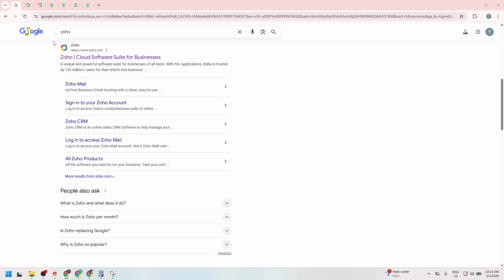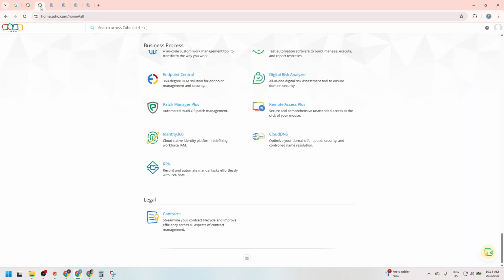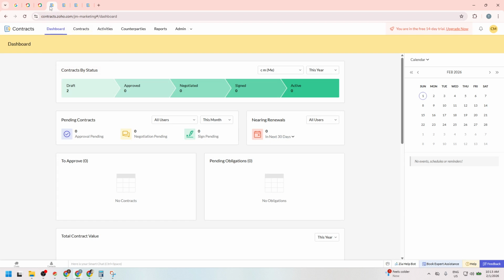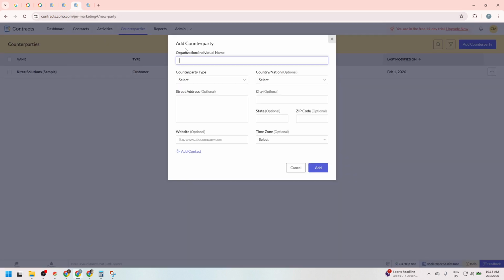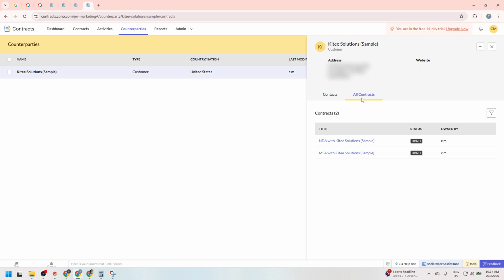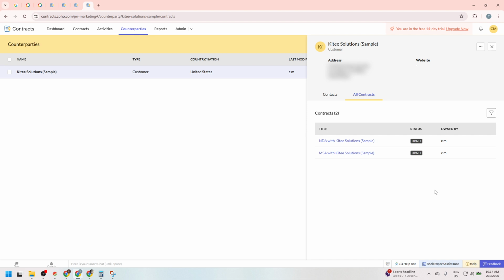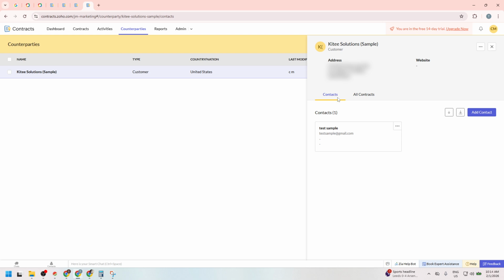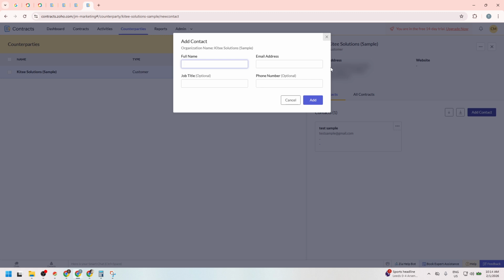How to Manage Counterparties and Contacts in Zoho Contracts [2026 Full Guide]